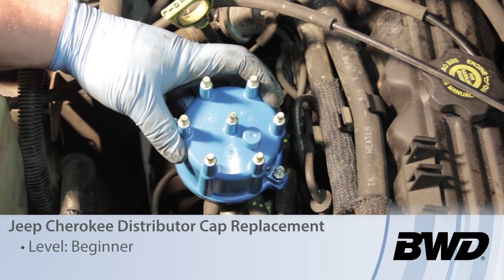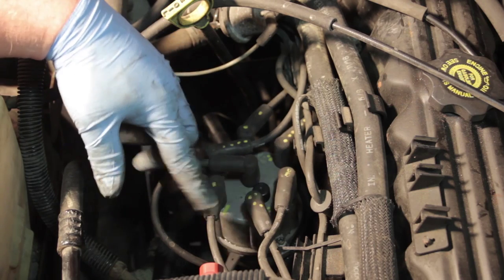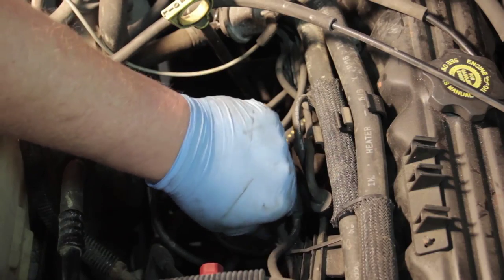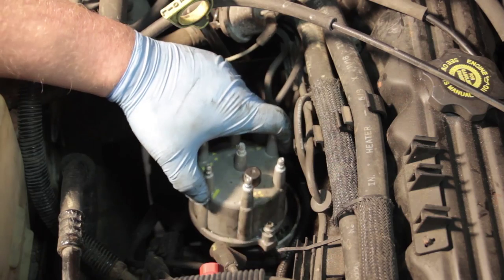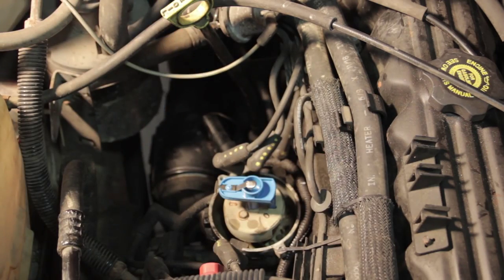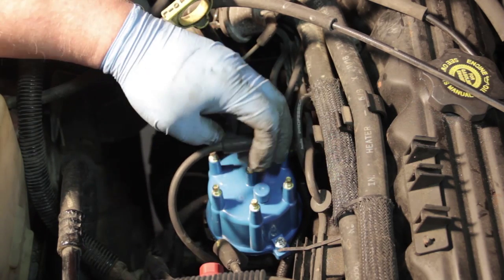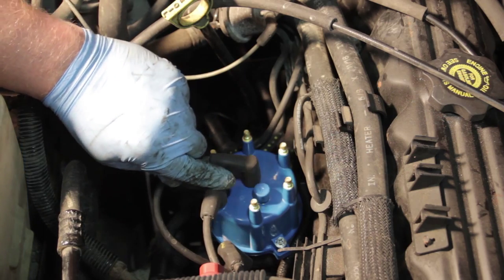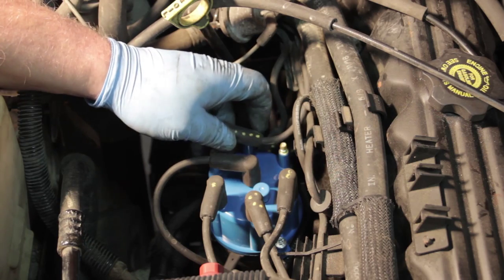Jeep Cherokee Distributor Cap Replacement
Helpful tips to consider when replacing a distributor cap in a Jeep Cherokee 4.0 liter engine.

Level of difficulty: BEGINNER
Approximate installation time: 1/2 HOUR
Tools needed: Phillips screwdriver
Additional parts: rotor, spark plugs, and spark plug wires